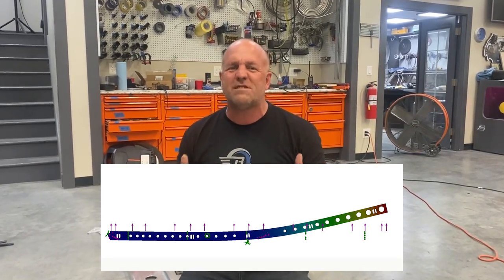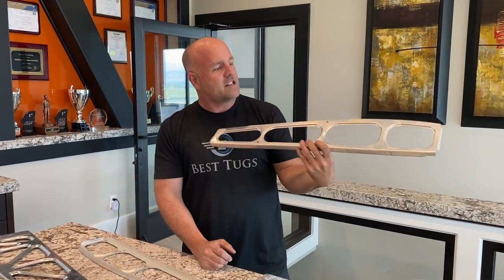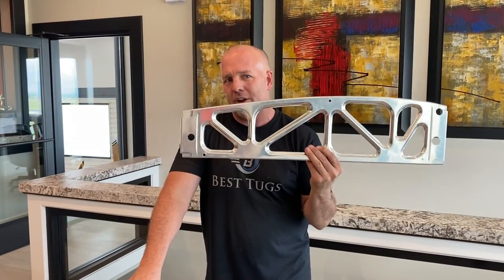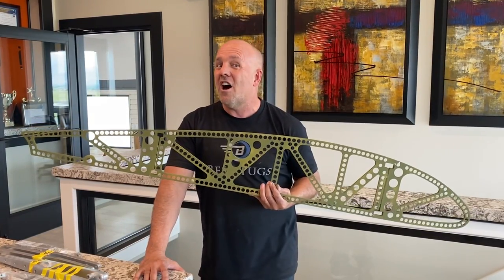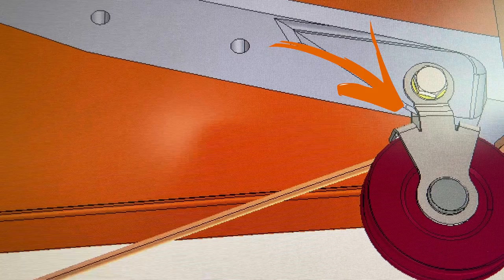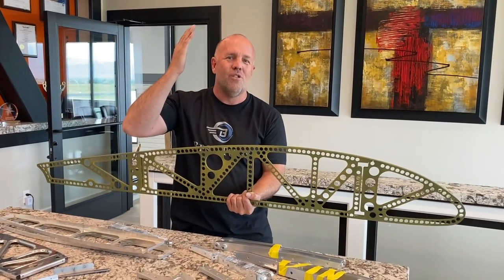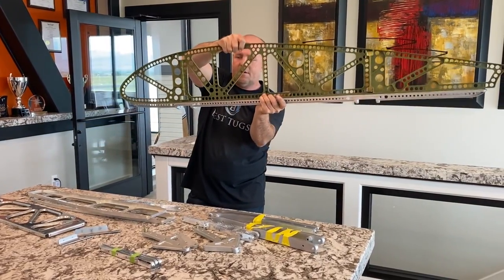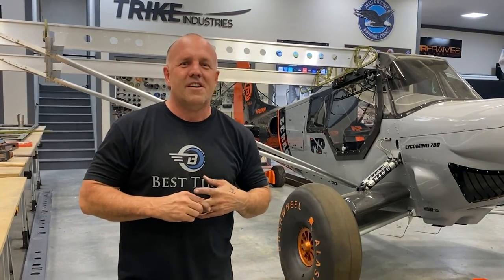Hanging Electric Mountain Bikes from an Airplane's Wing | Scrappy #56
In order to hang things like electric mountain bikes, one wheels, guns, fuel, and anything else...I've got to reinforce the ribs and entire bracket system for Scrappy's new wing. Follow along as I share how I'm doing it!

I'm closing the orders down in a week, so get them in!